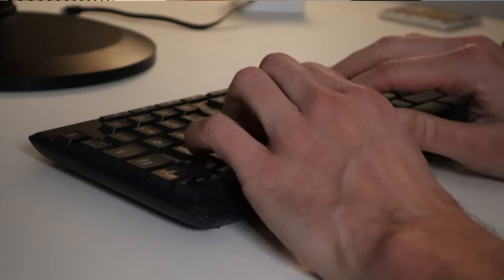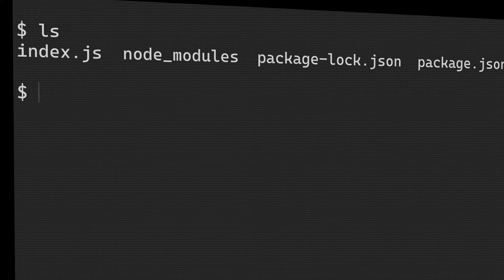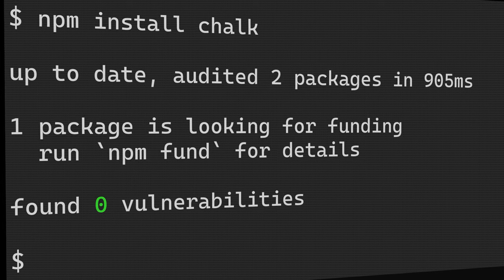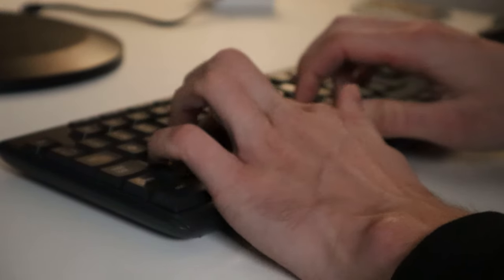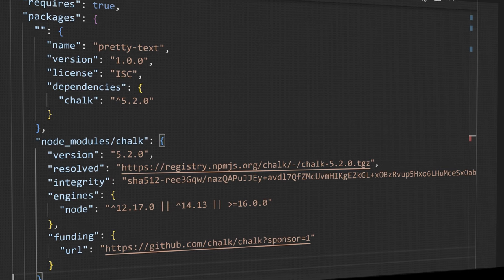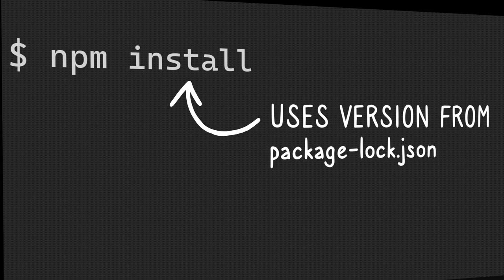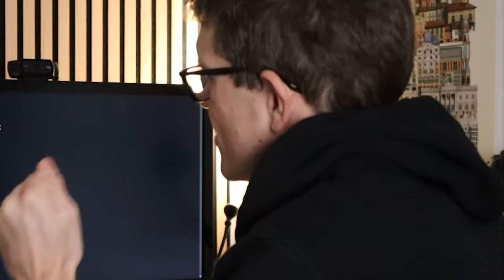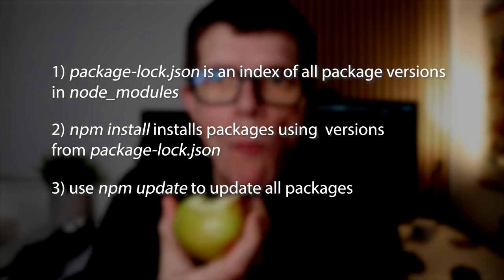What is NPM's package-lock.json?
I was minding my own business trying out npm install. It was going so well, then this weird package-lock.json file appeared.

It just kind of turned up uninvited.

Turns out that npm adds this file automagically, to represent the versions of all the packages installed in node_modules.

But what's the point of package-lock.json and how do you use it?